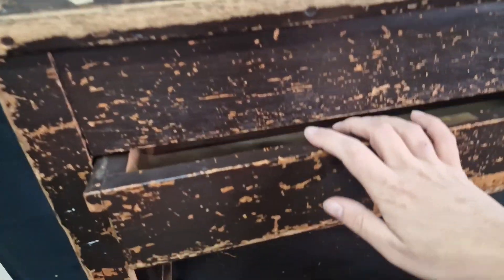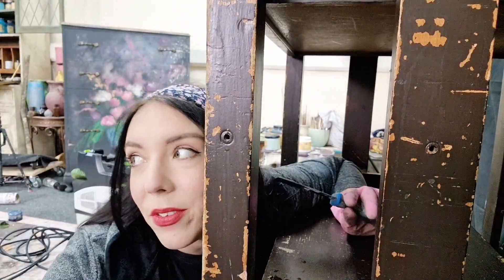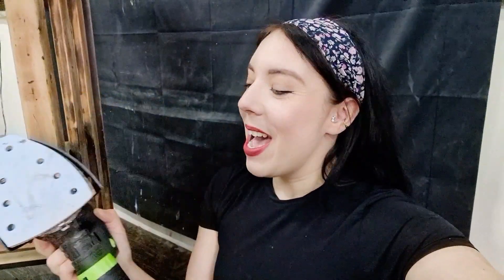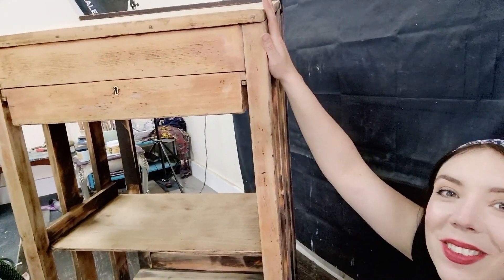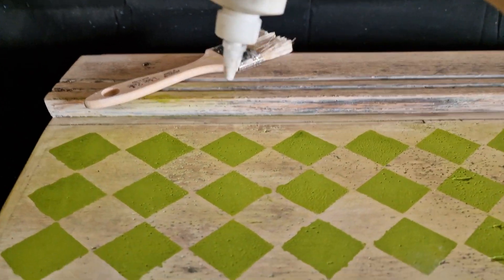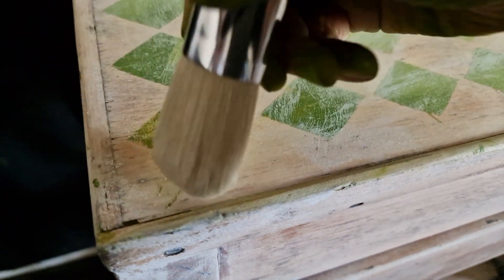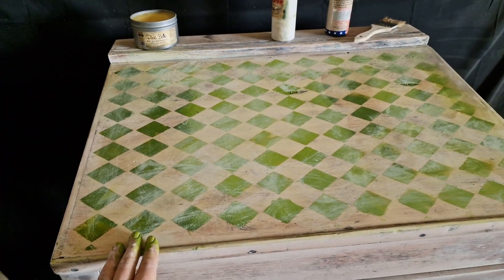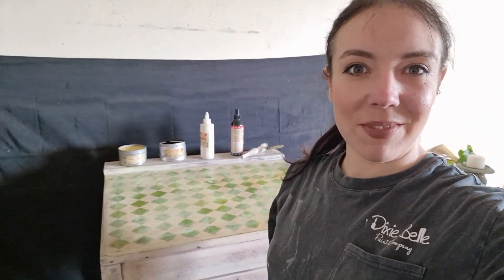Paint Wash Technique for a Rustic Farmhouse Finish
I was gifted this vintage 50's Lectern. It was in bad shape when I got it back to my studio as it was in a really dirty state, with old chipping, gloomy varnish.
In this video I will show you how to create a rustic farmhouse style using minimal techniques. This includes sanding and a lime wash, with a little stencilling.

The products provided to me in this video have been provided by Dixie Belle Paint.

PRODUCTS USED:
- White Lightning
- Voodo Gel Staine White Magic
- Harlequin Stencil
- Pistachio Terra Clay Paint
- Big Mamma's Butta Wax